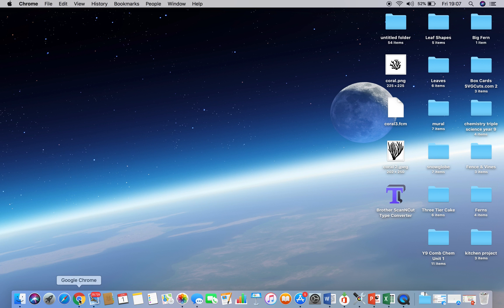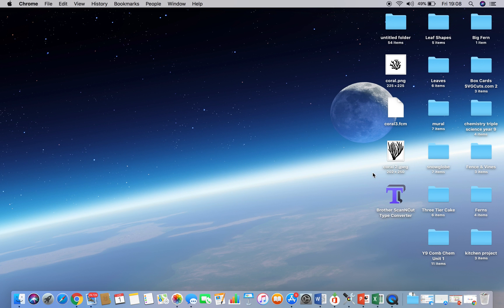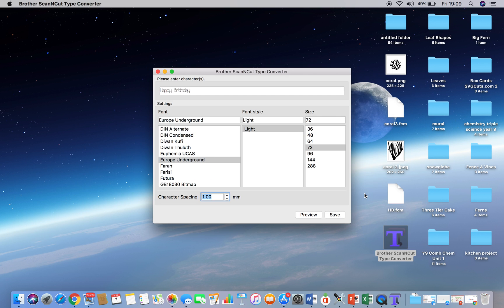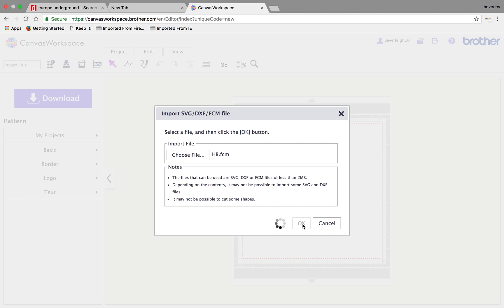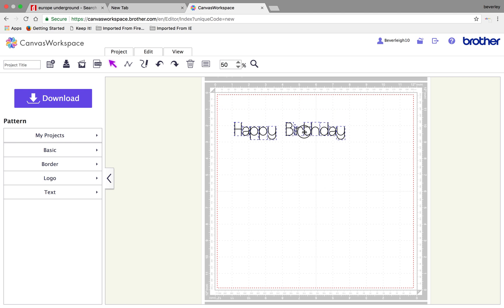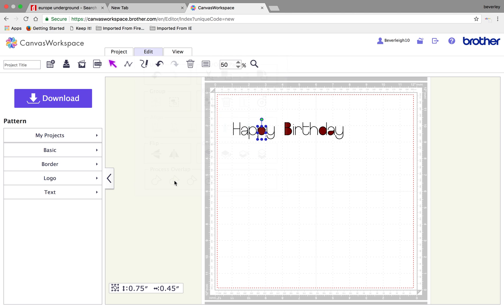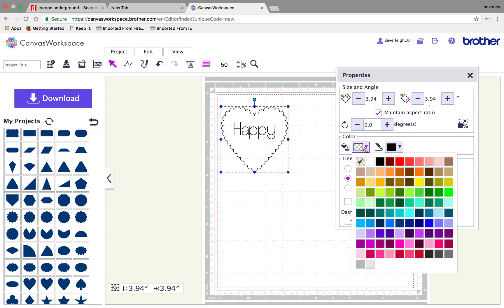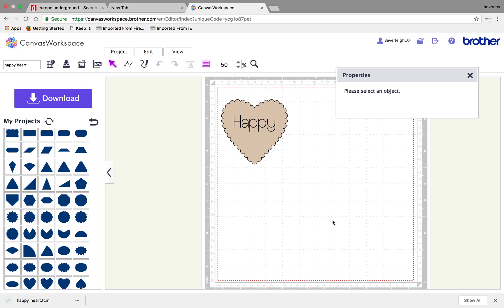Part 1 Scan n cut creating a sentiment using: Brother type converter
This is a simple easy to follow step by step tutorial in how to make a sentiment using font converter and canvasworkspace.
Includes action commentary as each step unfolds.